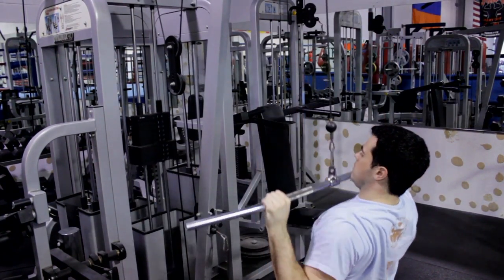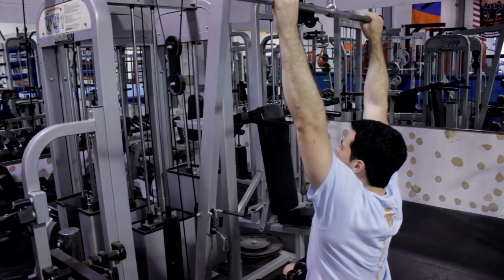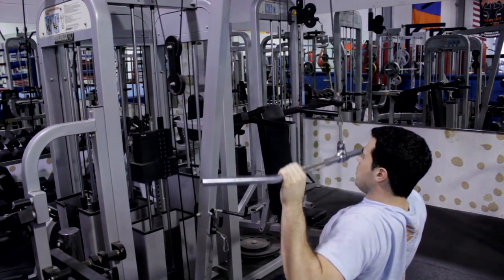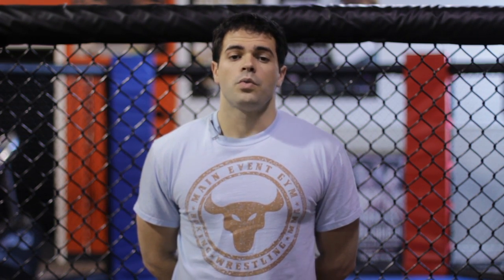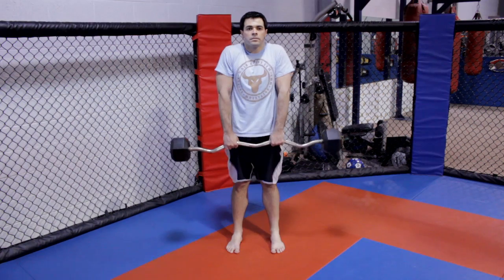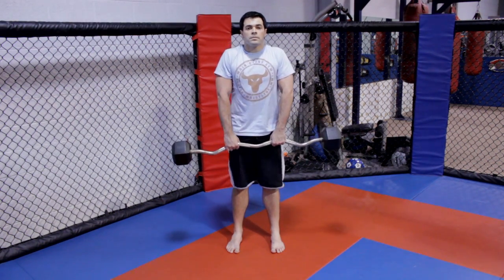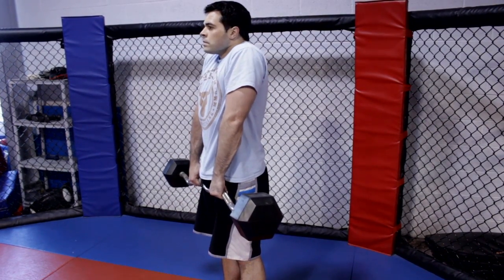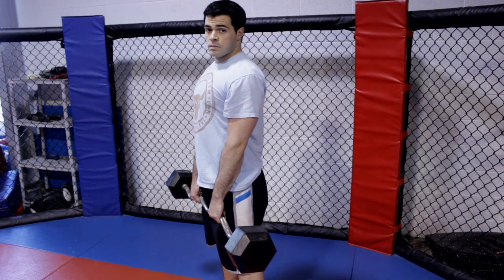Weight Training Exercises to Make a Woman's Shoulders Broader : Mixed Martial Arts & Wrestling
Weight training exercises to make a woman's shoulders broader include the lat pull-down, among others. Learn about weight training exercises to make a woman's shoulders broader with help from a mixed martial artist in this free video clip.

Series Description: Mixed martial arts is about a lot more than learning to defend yourself - it is also about your surroundings and even your own personal sense of energy. Get tips on wrestling and mixed martial arts with help from a mixed martial artist in this free video series.